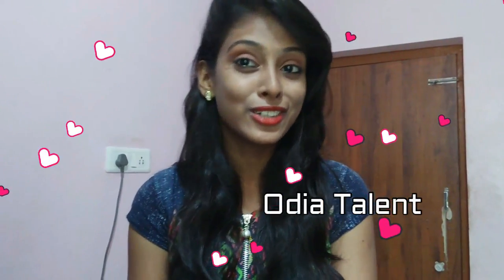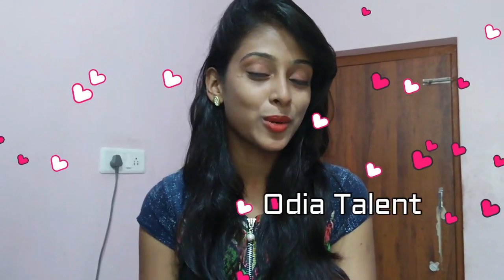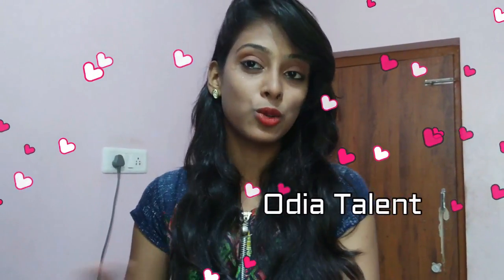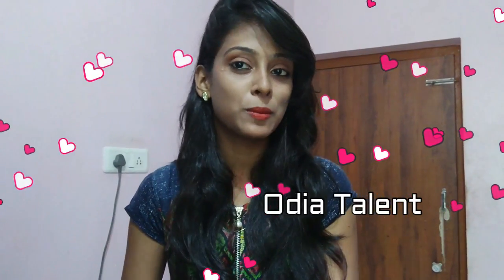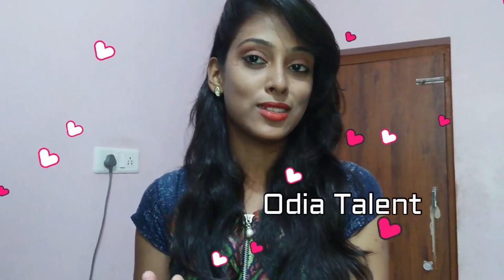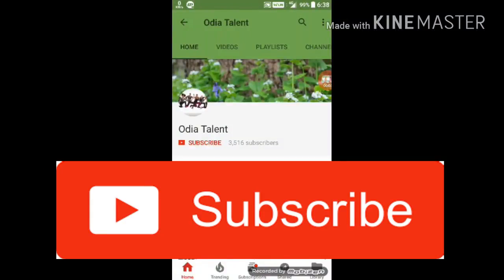ସୁନ୍ଦରୀ ଝିଅମାନେ କିପରି ଆହୁରି ସୁନ୍ଦର ହେବେ, ତା ପାଇଁ ଆହୁରି 2ଟା ସ୍ପେଶାଲ ଟିପ୍ସ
How to Remove Black spots from with these special tips and tricks